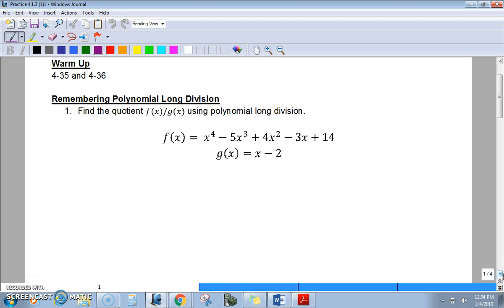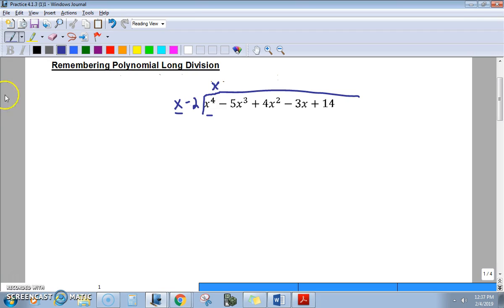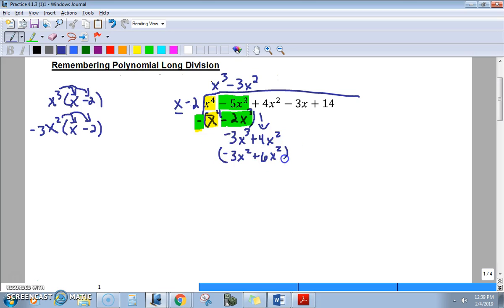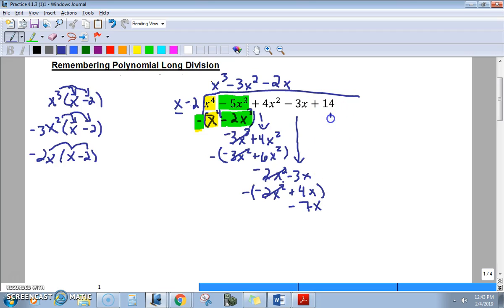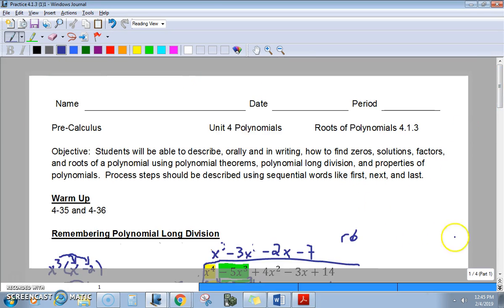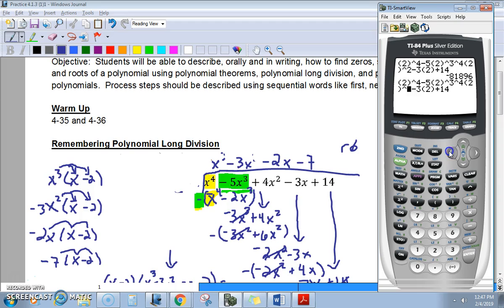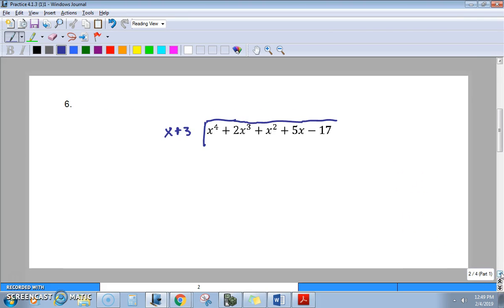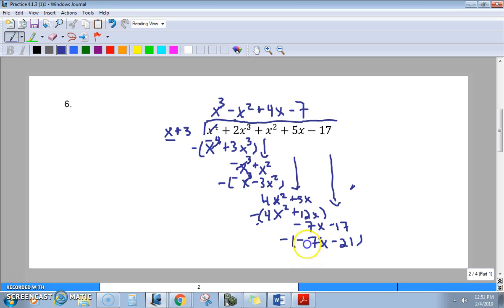PC Lesson 4 1 3 V1